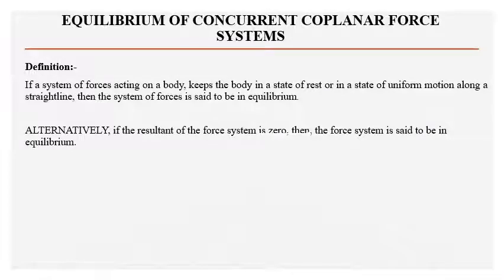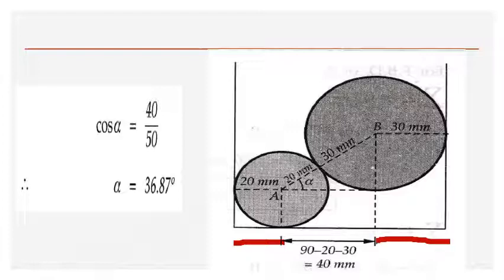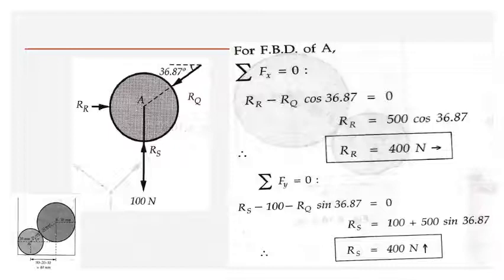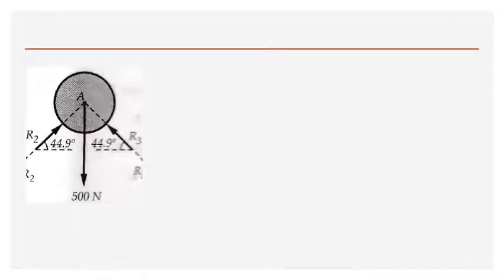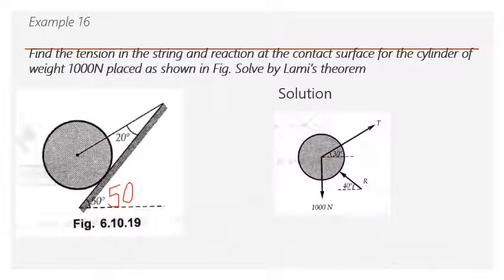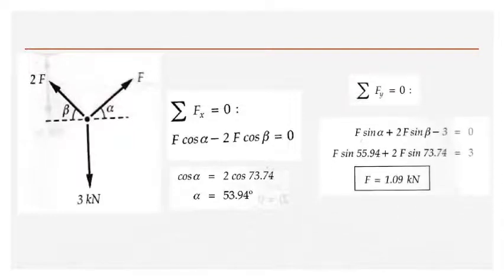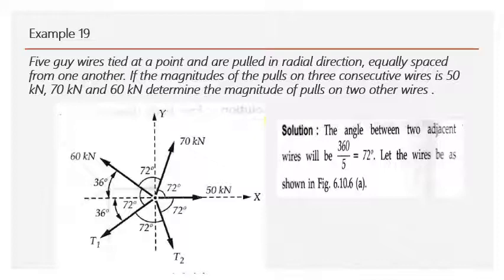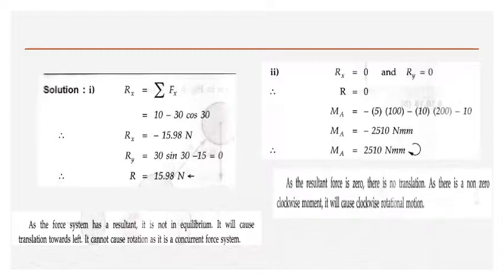eqb of forces 5 video